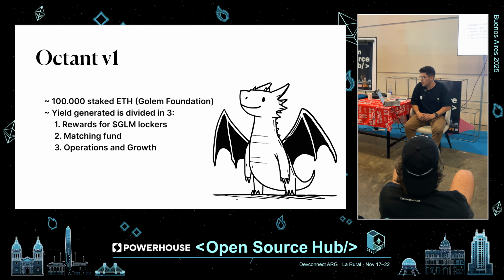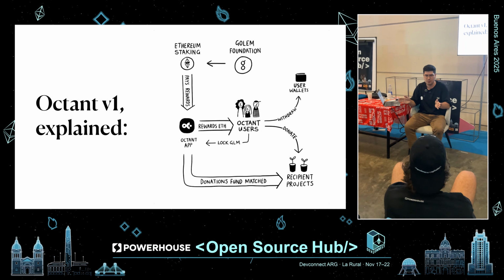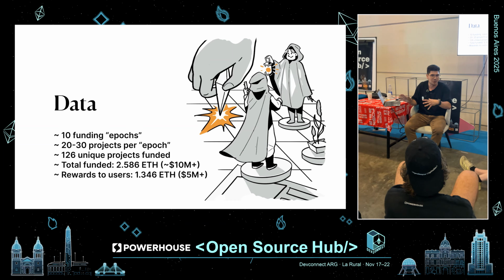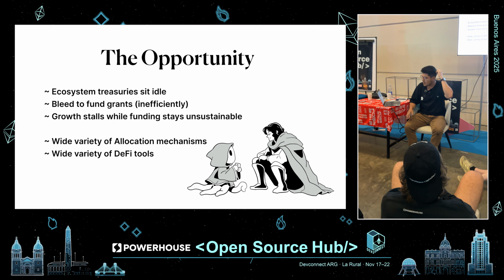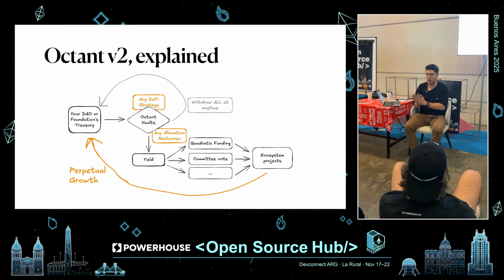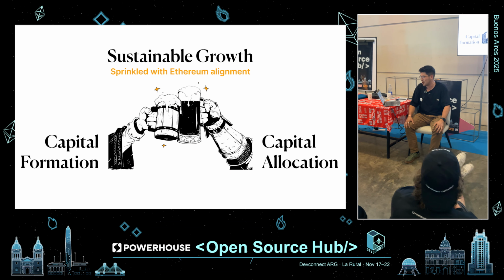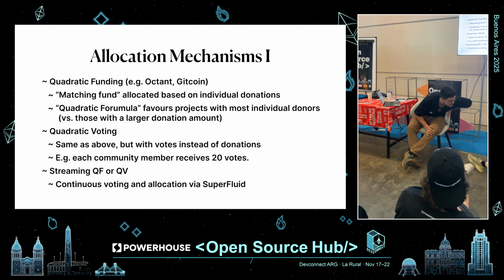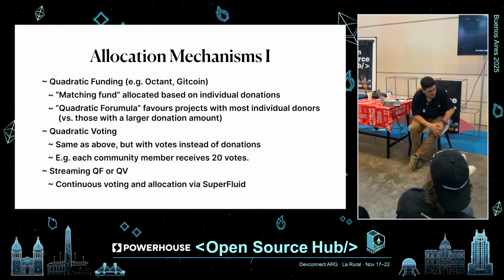Funding FOSS with DeFi Yield | Nico Gallardo (Octant) | Open Source Hub Devconnect ARG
Many Ethereum treasuries are large on paper but struggle to fund public goods in a sustainable way. Grants burn down runway and speculation does not pay maintainers.

At the Open Source Hub at Devconnect ARG, Nico Gallardo from Octant explains how Octant routes DeFi yield to free and open source software without touching the underlying principal, and what it looks like when communities choose where that yield goes.

In this talk:
 • Why traditional grant funding is fragile for FOSS and Ethereum public goods
 • How idle ETH can generate yield and still stay under community control
 • How Octant lets users and projects decide how to allocate that yield
 • Examples of projects funded through Octant and lessons from early rounds

Recorded live at the Open Source Hub at Devconnect ARG.